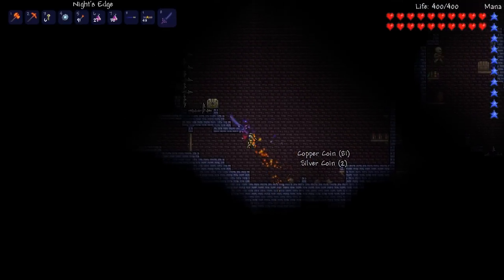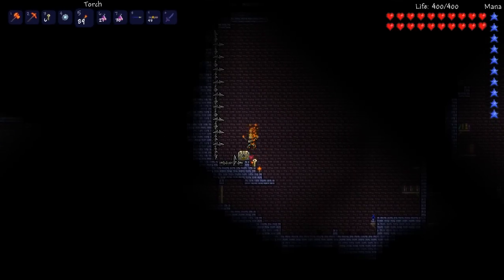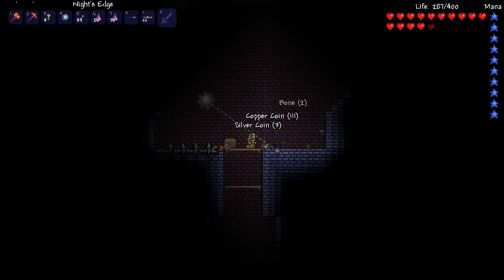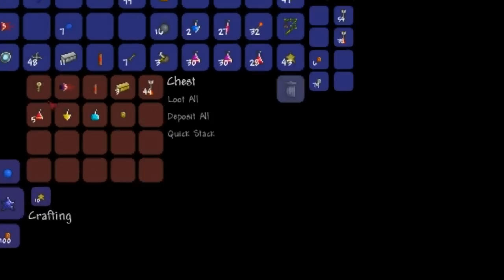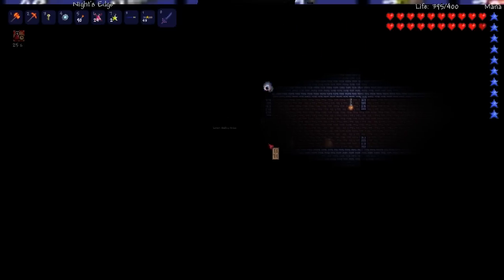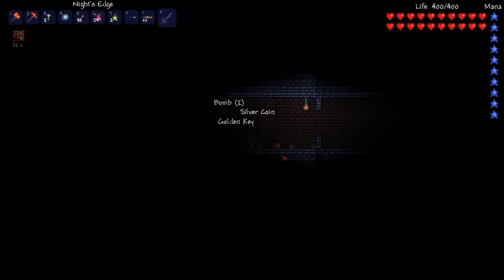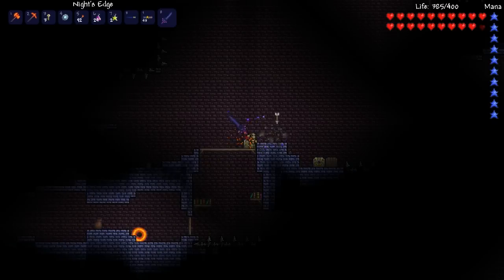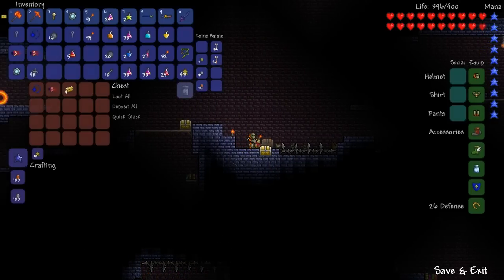Terraria - How to open Locked Gold Chests (Golden Key)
Golden chests found in dungeons are locked, and a Golden Key is required to open them. (since 1.0.6)

Golden keys can be obtained in many ways, these are:
Breaking Pots in dungeons
Finding them in normal dungeon chests
and killing dungeon monsters (Dungeon slime has 100% drop chance)

Inside these chests, you will find items such as the blue moon, aqua septer, and shadow keys. Shadow keys are needed to open shadow chests in the underworld (1 key for them all). I will make a video about this later.

Be sure to rate the video, it helps my channel a lot, thanks! :D